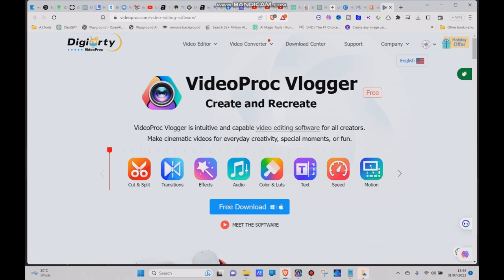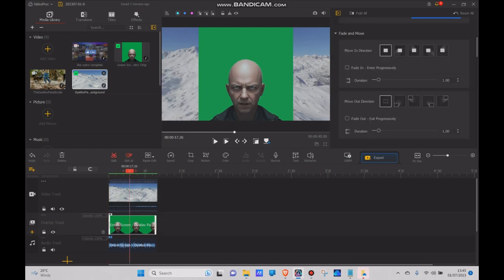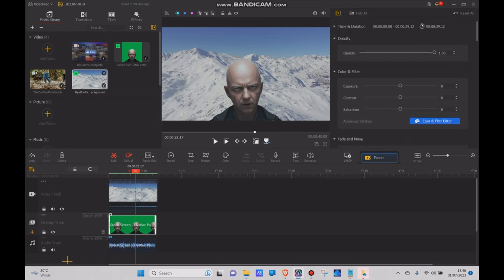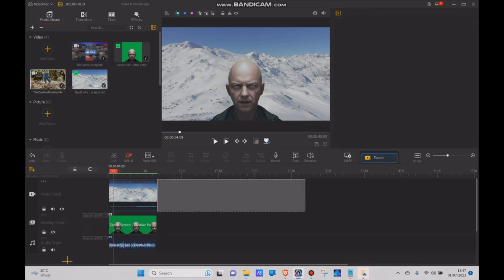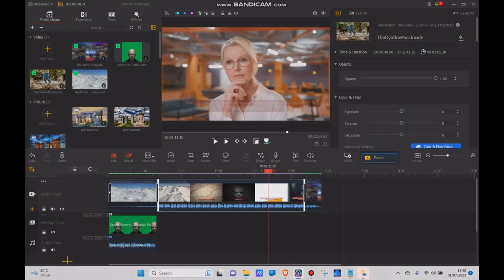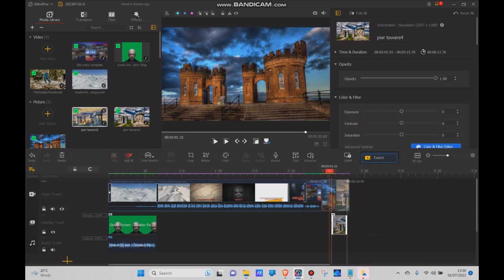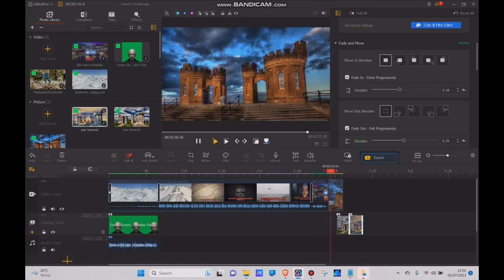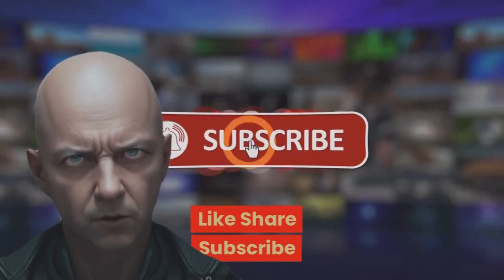How To Fade In A Talking Avatar Onto Your Video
To fade in an overlay of a talking head onto your video is very easy and can be completed in minutes using ai tools that are free on the internet.
I use Pictory for the main body of the video, D-iD for the talking avatar and VideoProc Vlogger to edit it all together.
You can find all these AI Tools and more by clicking this